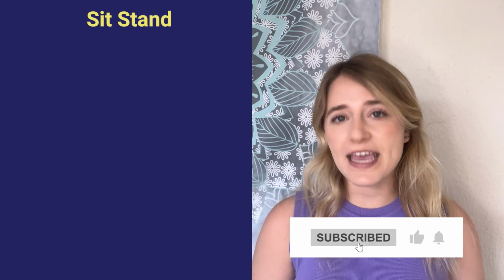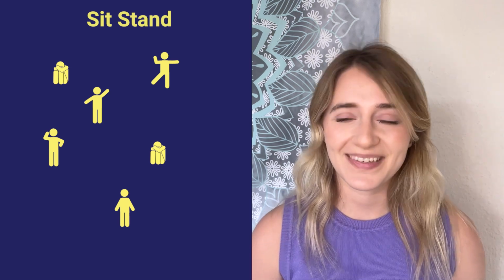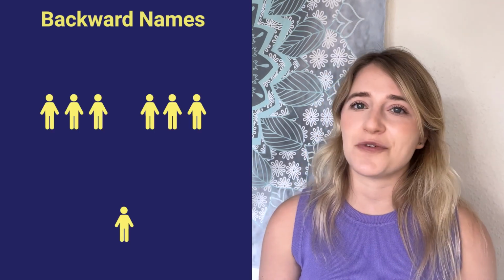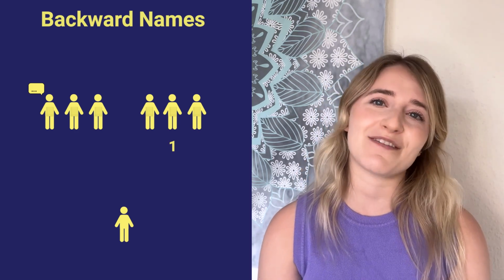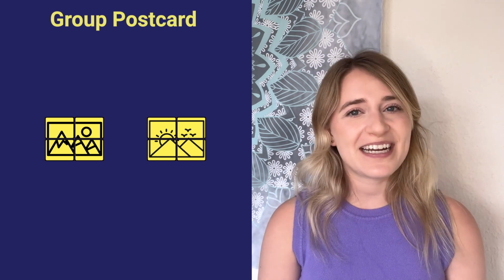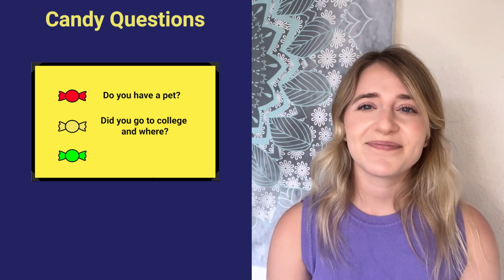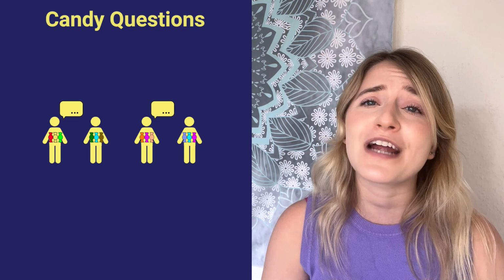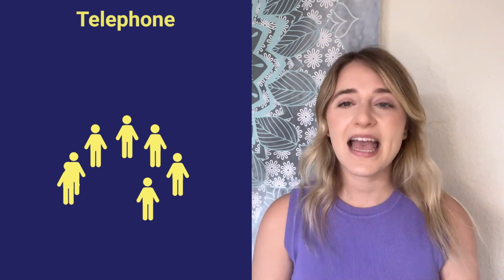Large group energizer activities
Crowd energizers are a fun way to shift focus and rejuvenate a group’s attention, bringing fresh energy to a busy schedule during events like team retreats or hackathons!

0:00 Intro
0:36 Sit Stand
1:15 Backward Names
1:54 Group Postcard
2:25 Candy Questions
3:09 Telephone

I’ll be sharing five of my favourite large-group energizers, ideal for thirty people or more.

First up, we have Sit Stand, a physical activity that requires ample space for moving around.

To play, have the facilitator instruct the group to do simple, engaging activities. For instance, they could start by saying, “Stand up” or “Walk around.” When the facilitator says, “Stop,” the instruction is switched to the opposite. So, if participants were asked to “Stand up,” they must now sit down. If they were asked to “Walk around,” they must now freeze in position.

As you can imagine, this results in pure chaos and a lot of laughter. Plus, it’s a great way to work on communication skills!

Our second game is Backward Names, and it works best when your group is already familiar with one another.

To start, divide everyone into two groups of less than twenty. Hand each participant a piece of paper and pen and have them write their name down. Afterward, have a team leader collect all of the papers and re-distribute them to their group at random. Each player must then read the name on their paper out loud to their teammates — but here’s the catch. They have to read the name backwards. The first person to guess the actual name being read wins a point! Keep score, or just enjoy open-ended guessing for a more laidback variation!

Next up, we have Group Postcard, a creative game that gets your team working collaboratively.

Begin by handing out several blank postcards. Then, have your team decide how they'll work together to create one big picture. Some groups like to choose an image at the start and discuss who will contribute what, while others like to add postcards one by one and work incrementally towards a growing image.

Either way, it's a great way to facilitate teamwork, cooperation, and creativity all at once!

Fourth, we have Candy Questions!

For this game, you’ll need several different coloured candies and a whiteboard.

To play, write a question on the whiteboard for each coloured candy. For instance, a red candy might mean “Do you have a pet?” while a yellow candy might mean “Did you go to college and where?”

Have everyone take three candies randomly from your supply. The three colours they get represent the three questions they’ll ask their neighbour. It’s perfect for sparking fresh conversations without repeating the usual get-to-know-you questions over and over! Plus, who doesn’t love a sweet treat?

And then we have our final game, Telephone.

This large-group energizer really emphasizes the importance of communication (and why gossip is a bad idea!).

To start, have everyone stand in a circle, close enough that each player can whisper in the ear of the person next to them. Choose one player to begin the “telephone.” Their job is to make up a sentence of no more than five or six words and whisper it in the ear of the player to their right.

That player then whispers what they heard in the ear of the person to their right, and so on. Once you reach the last person in the circle, have them announce what they heard out loud to the group and see if it has stayed the same or changed along the way.

Some of the variations can be quite funny, and often they don’t even make sense, but regardless, it's a great example of why “playing telephone” can be detrimental to a team!

And that’s it for our five favourite large-group energizers! Now, before you go, can I ask you a small favour? Your support helps us continue to create more content just like this in the future. Until next time!